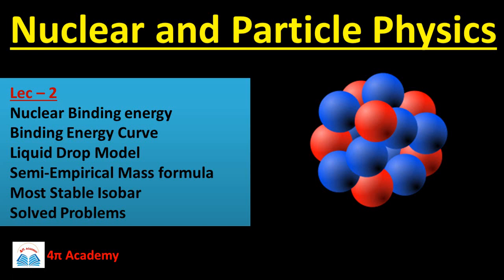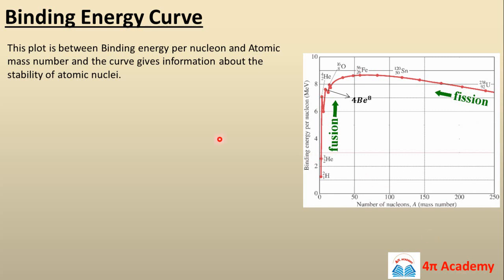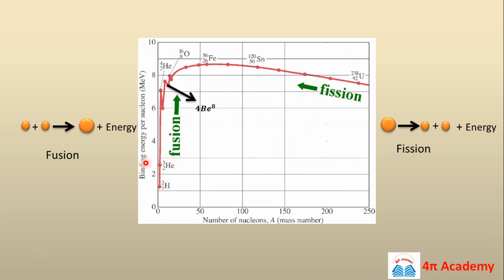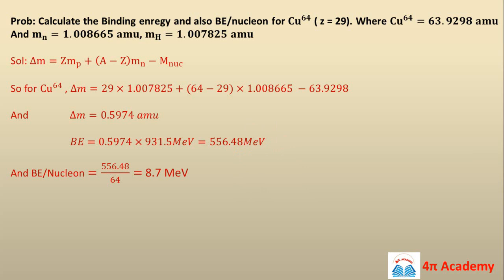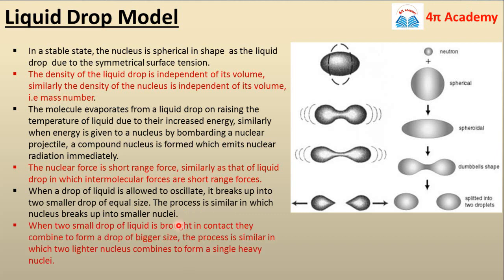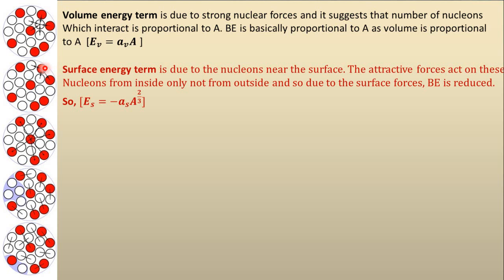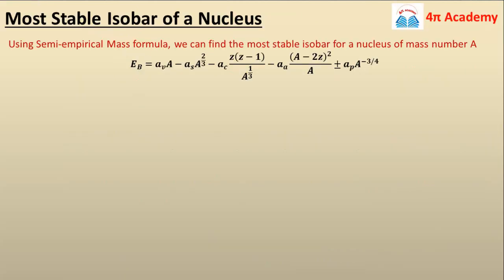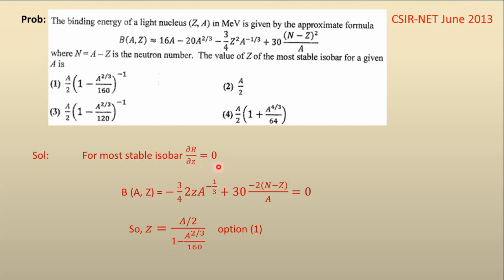Binding energy | Liquid Drop Model | Semi-Empirical Mass formula| Most stable Isobar| Nuclear Phy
This lecture covers nuclear binding energy, liquid drop model, semi-empirical mass formula, and most stable isobar along with a few solved problems.
These topics are very important topic of Nuclear Physics.
These topics are especially for CSIR NET/GATE/JEST, IIT JAM, and M.Sc. Physics students.
Keep Learning.

Physics
Physical science
Nuclear Physics
Nucleus
net physics
gate physics
Binding energy
Semi-empirical Mass formula
Liquid drop model
net
Msc physics
IIT JEE
GATE
Physics preparation
physics coaching